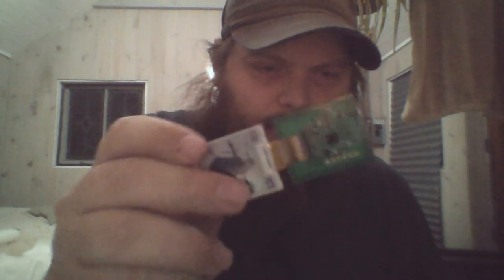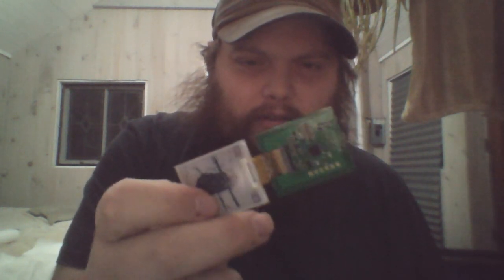How to make the computer of the future...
...hire me